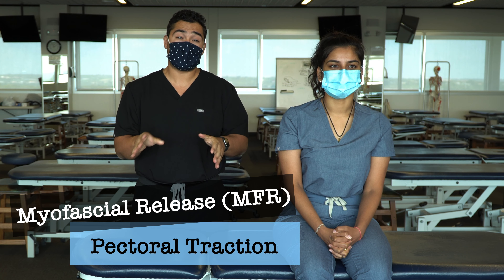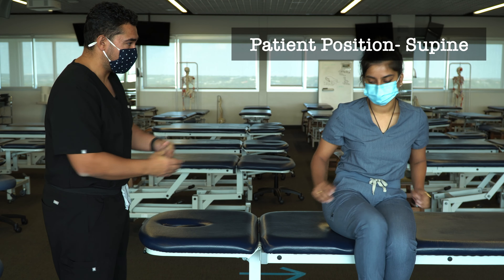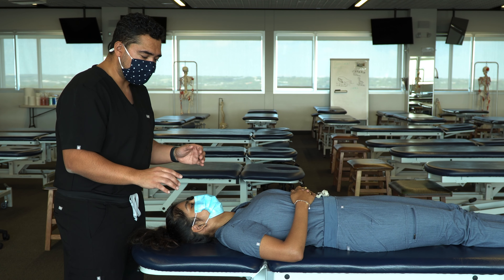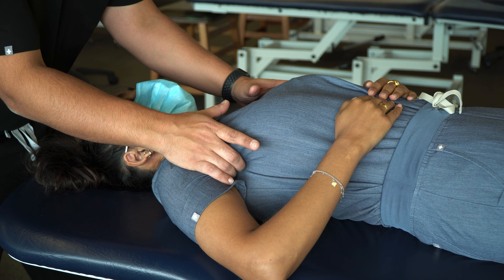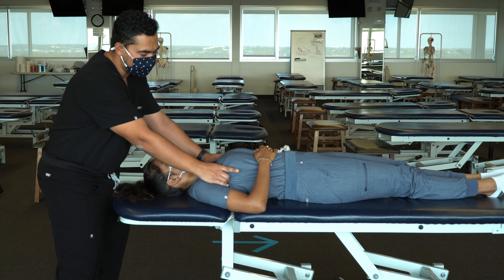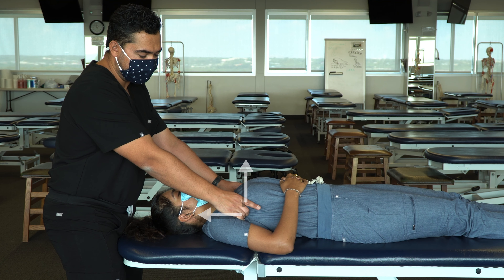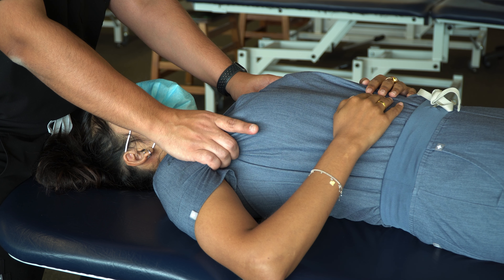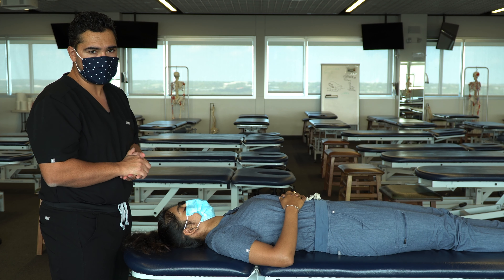OMT: Myofascial Release - Pectoral Traction (Direct MFR)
This particular video is intended as a demonstration of the principles of Myofascial Release (MFR) treatment method applied to the muscles of the thoracic wall, more specifically to the pectoral muscles with the patient in a supine position. The goal of this treatment is not only improved upper extremity and rib motion but also improved lymphatic drainage through the axillary nodes.

Attributions:

Many thanks to the University of North Texas Health Science Center Texas OsteopathicCollege of Osteopathic Medicine (UNTHSC - TCOM) for permitting use of the Medical Education Training (MET) facilities and equipment during the production of this video.